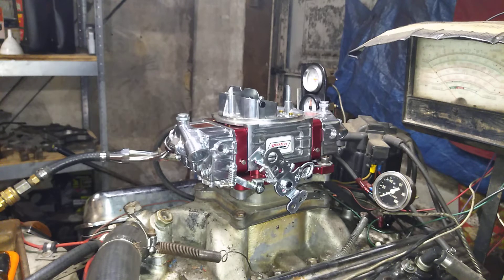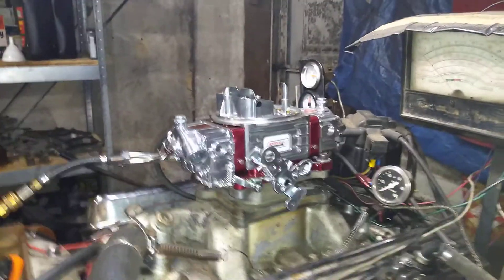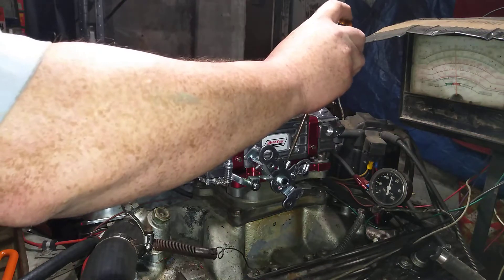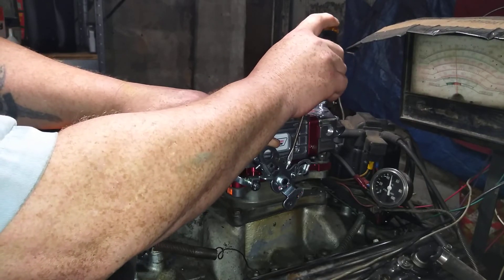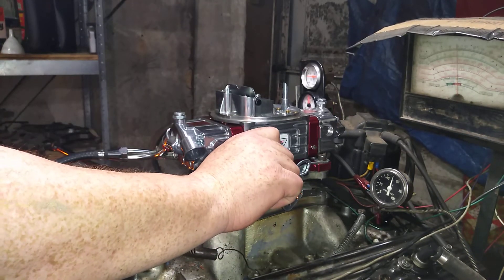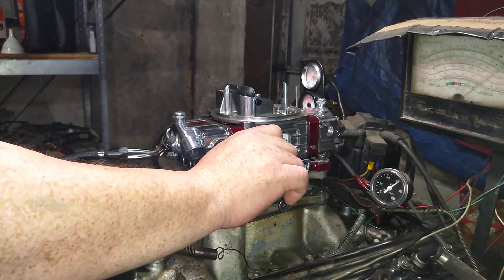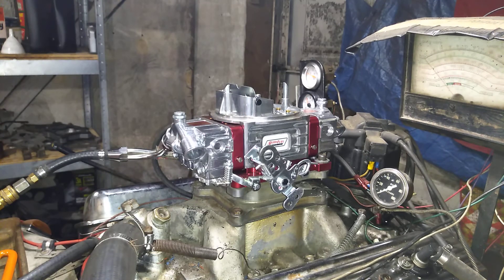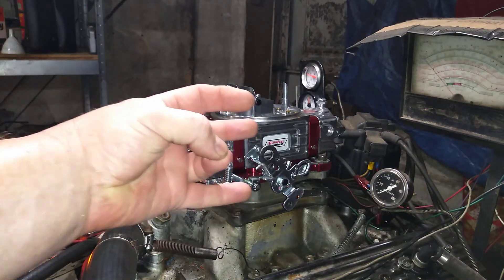Ronald quick fuel four corner idle carb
this is a Buick fuel vacuum secondary carb that is being tested on a running engine.